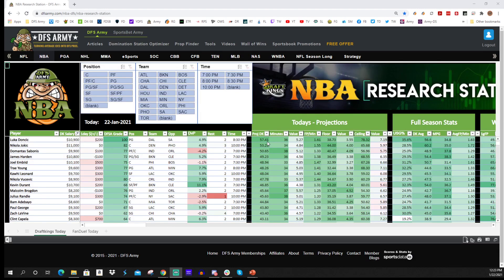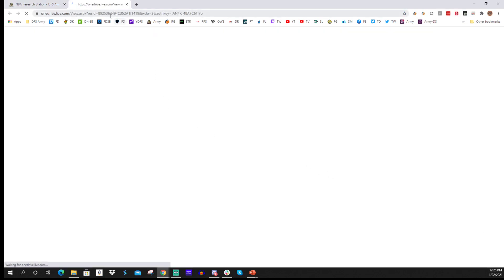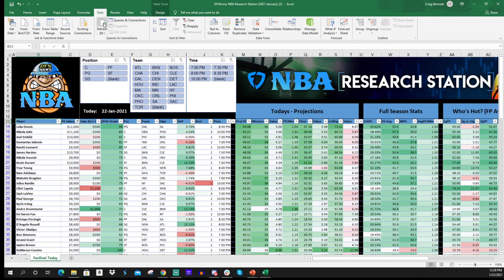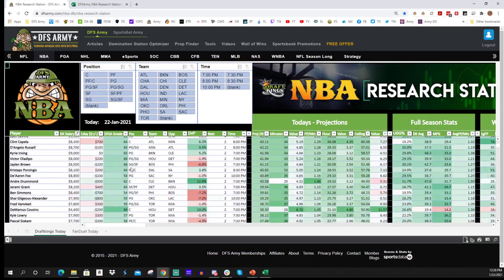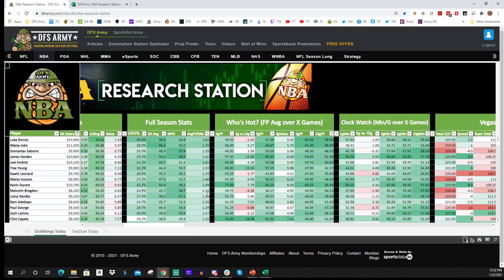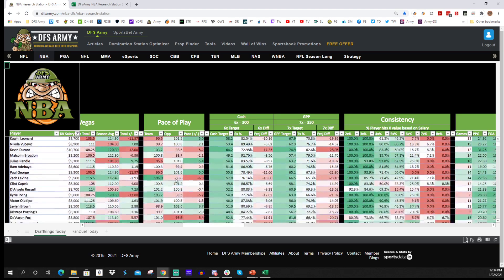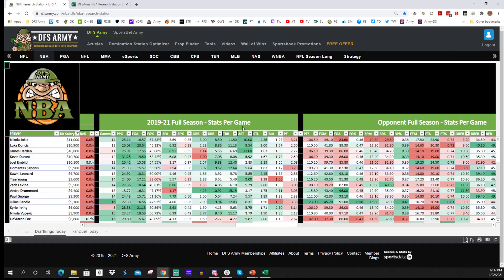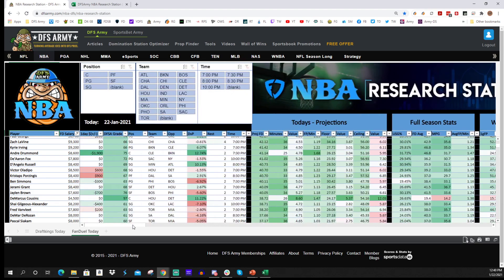DFS Army NBA Research Station Tutorial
DFS Army's CashKeg goes over the features of the DFS Army NBA Research Station in this tutorial.